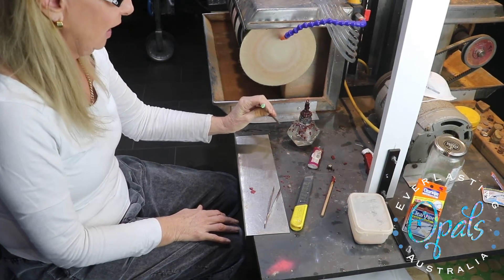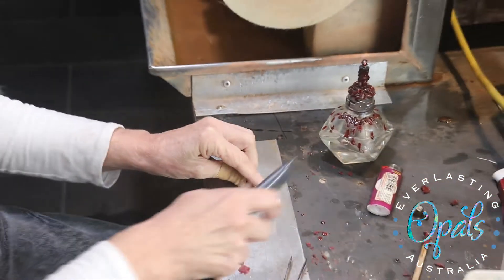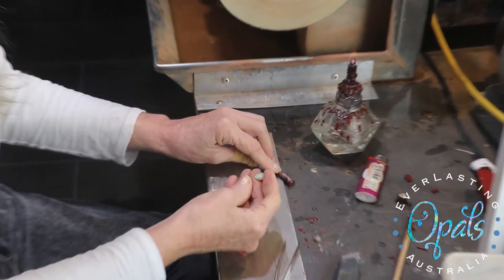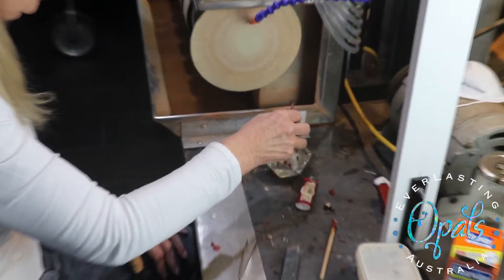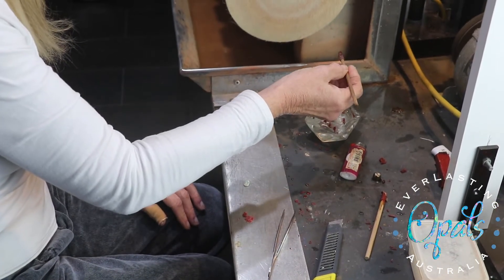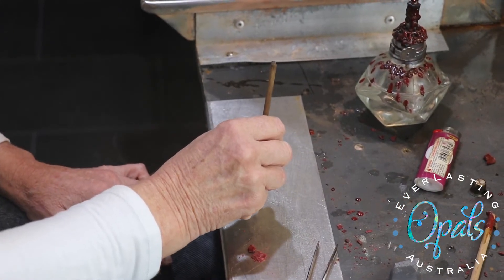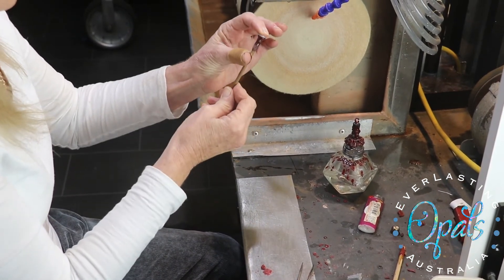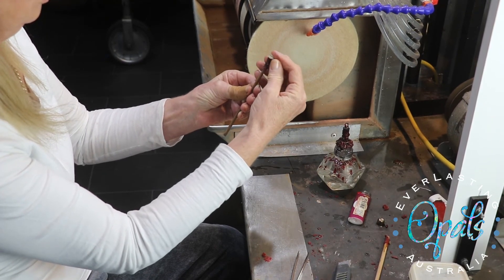How to remove an opal off a dop stick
Episode 6 - In this video we will show you have to remove an opal from a dop stick without causing any damage to this stone and dop up again to prepare to cut the back of the opal